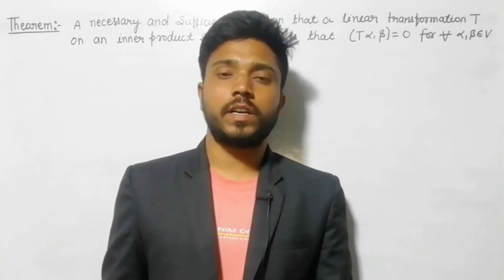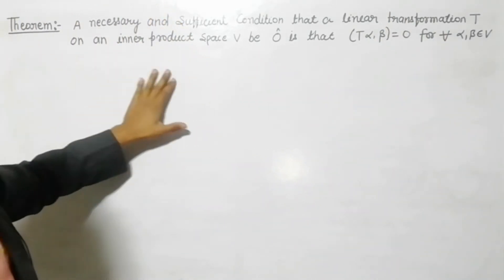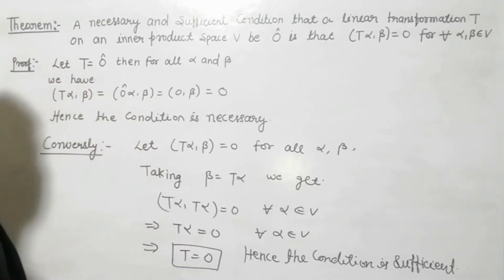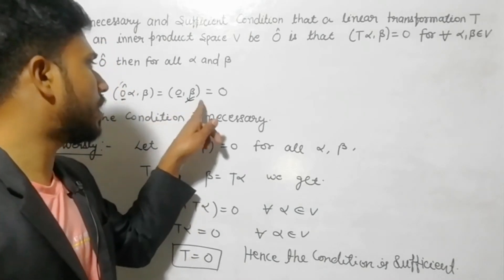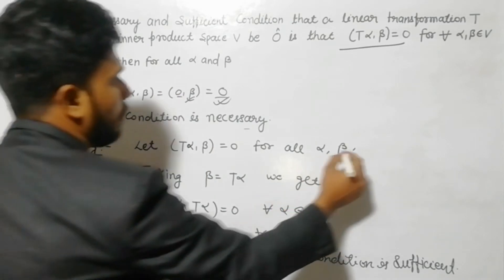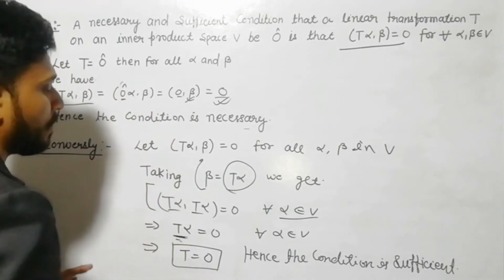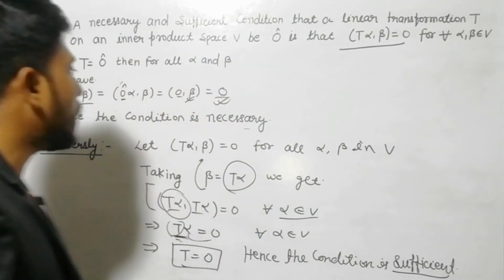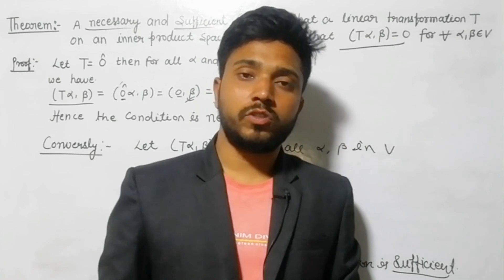Linear algebra | inner product space theorem proof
Some important video lectures

Self adjoint definition

Linear functionals theorem proof

Linear functionals and adjoint definition
Orthogonal complement of an orthogonal complement

Orthogonal complement theorem and definition

Bessel's inequality theorem proof

Orthogonal and orthonormal set theorem 1 proof

Orthogonal and orthonormal  set definition

Definition orthogonality

Some questions solution

Normed vector space

Triangle inequality video link...

Normed vector space definition
Distance of vectors in an inner product space

Cauchy schwarz inequality theorem proof
Schwarz inequality theorem proof

Some previous video links

Inner product space theorem proof 1

Inner product space theorem proof 2

Inner product space theorem proof 3

Inner product introduction part

Inner product some properties proof

Inner product space definition explaining

Solve example of inner product space

Norm or length of vector in inner product space and unit vector definition

Playlist of some topics of higher mathematics
B.Sc. M.Sc. and B.Tech math

Mechanics  ( statics + dynamics )

Complex analysis

Theorem proof
Theorem of linear algebra
Important theorem of linear algebra
Theorem of inner product space
Inner product space theorem proof
Inner product space theorem proof in hindi
Theorem explanation in hindi
Theorem proof in hindi
Inner product space linear algebra theorem proof